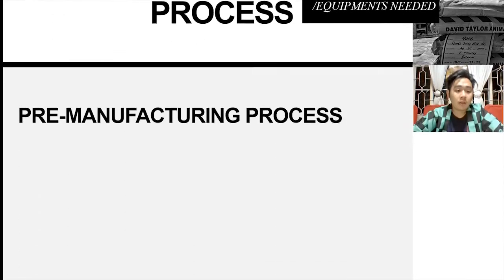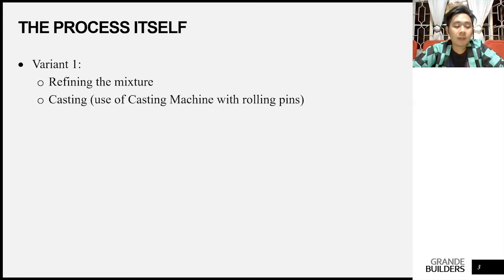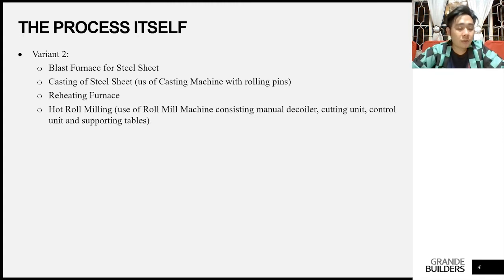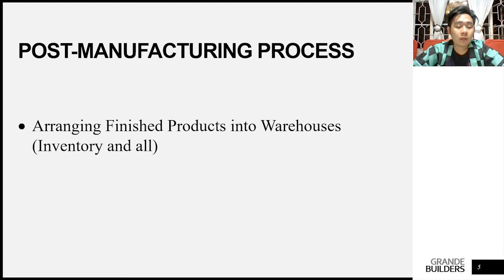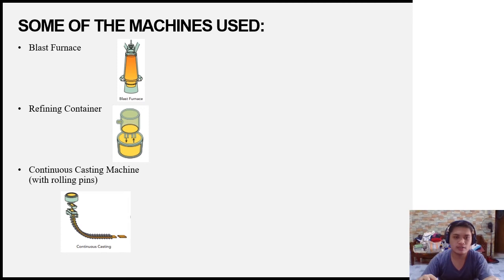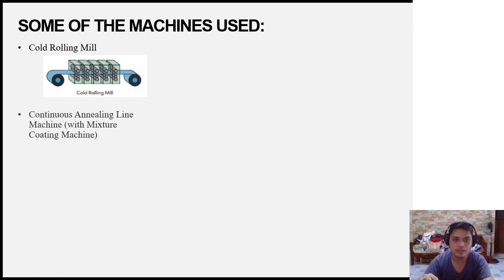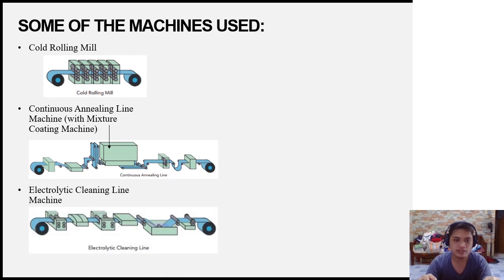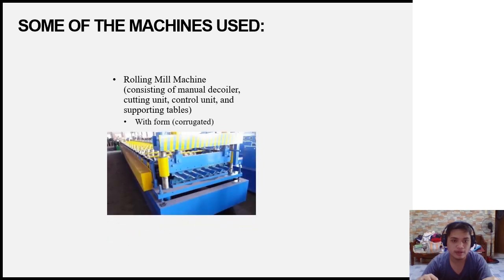IE103 | Pecha Kucha | Manufacturing Process | Grande Builders